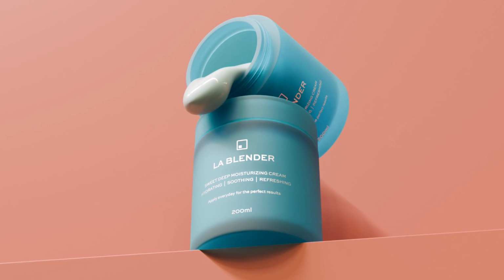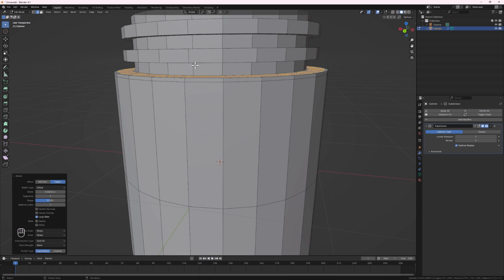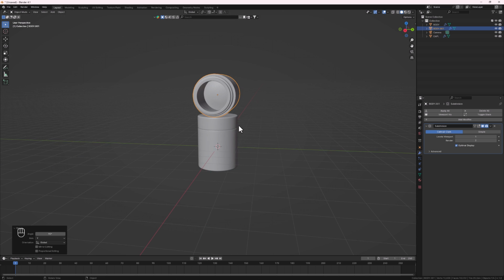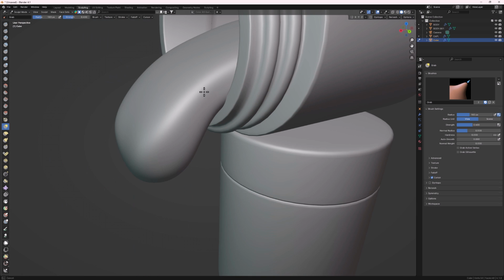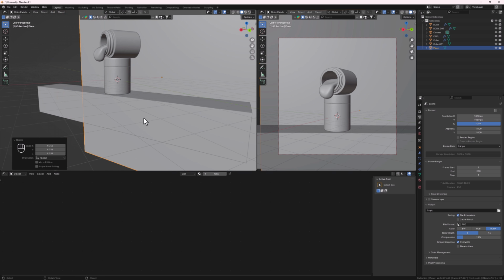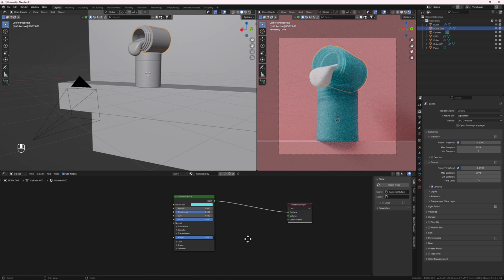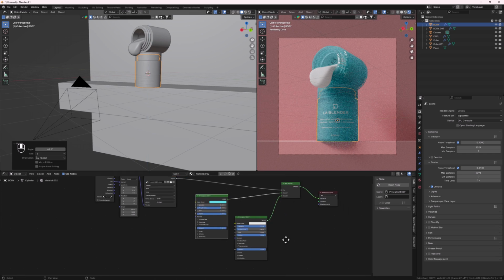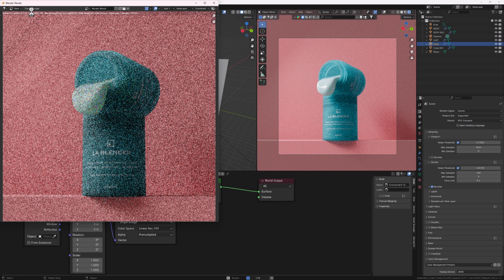Cosmetic Product photography with Blender 4.1. Beginner friendly🔥🔥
In this tutorial, we are going to model a simple cream jar inside Blender from scratch. We will learn some cool lighting, rendering and compositing tricks along the way!

Mafriend.me